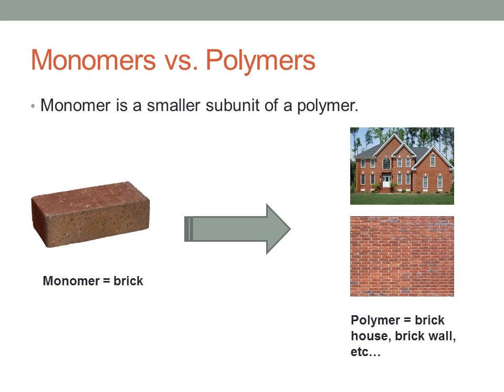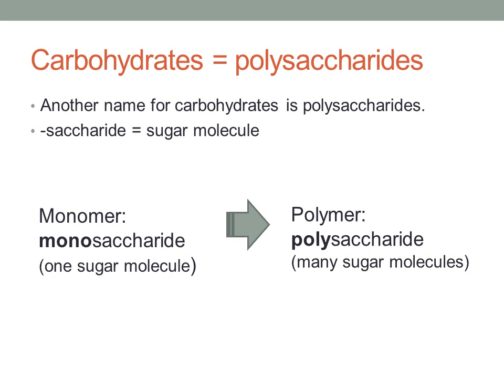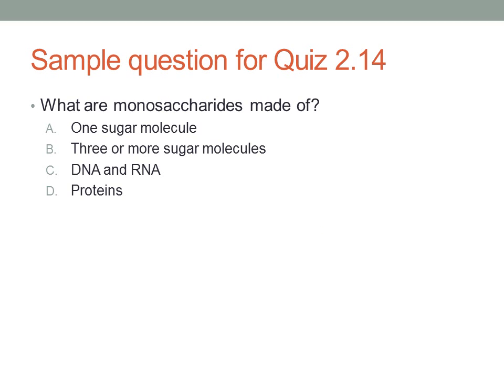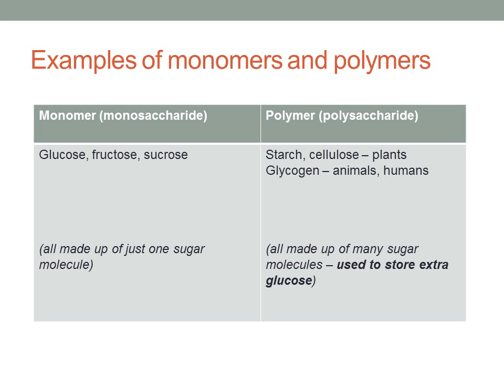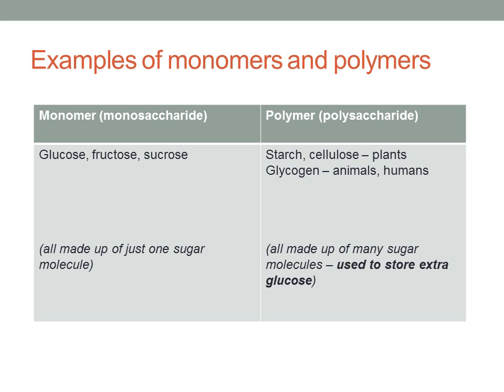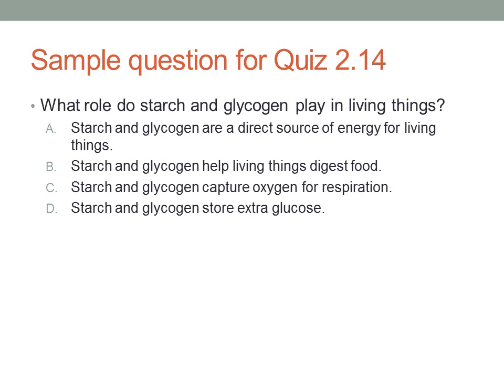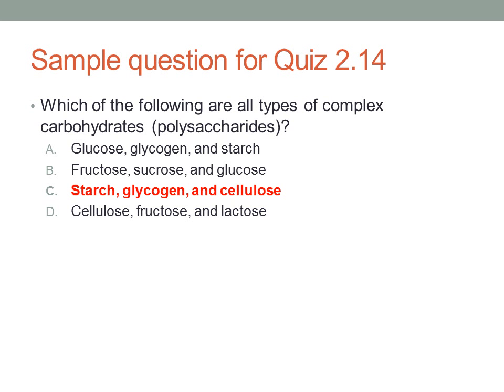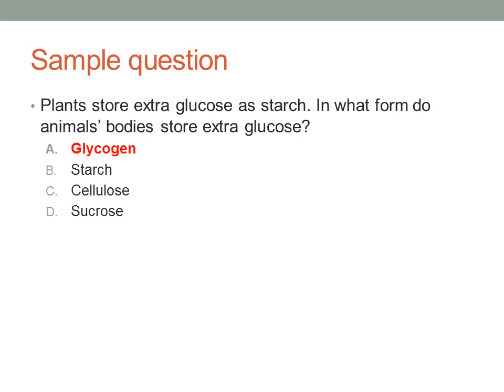Quiz 2.14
Recording to help you complete Quiz 2.14.